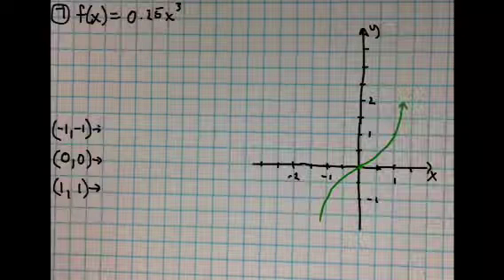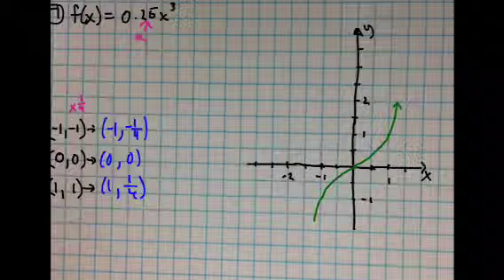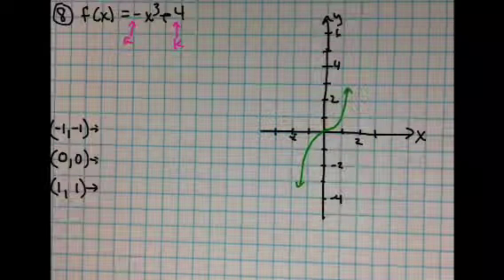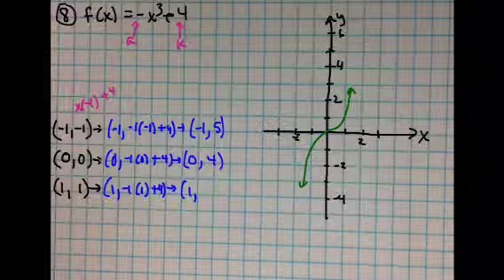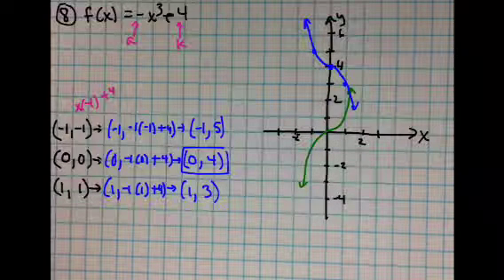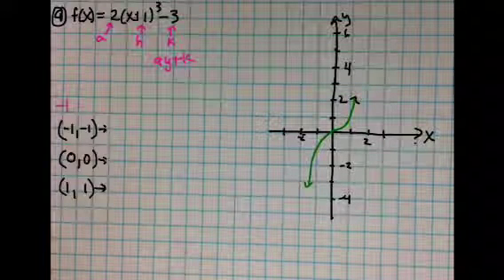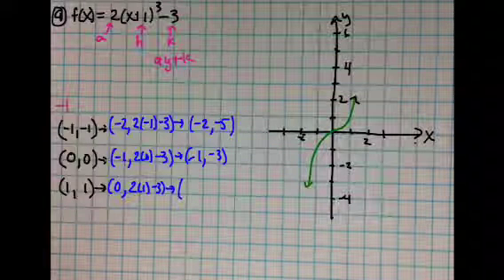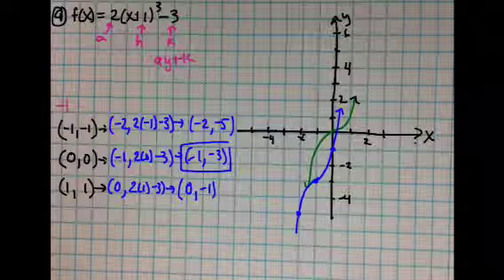IM3 A8 #7-9